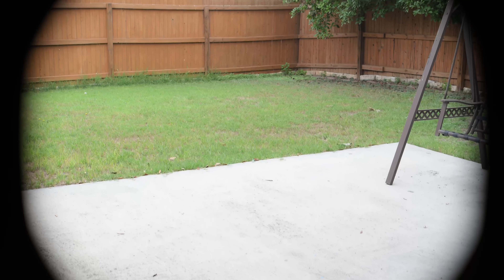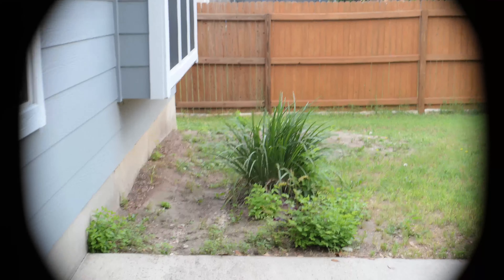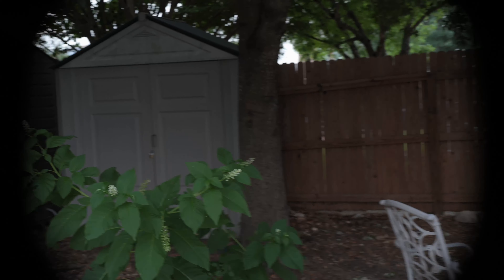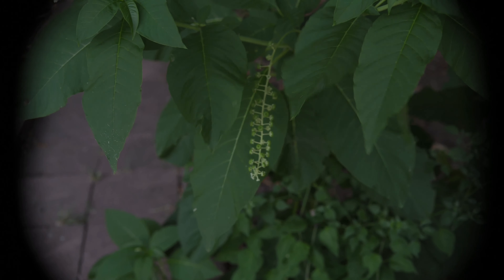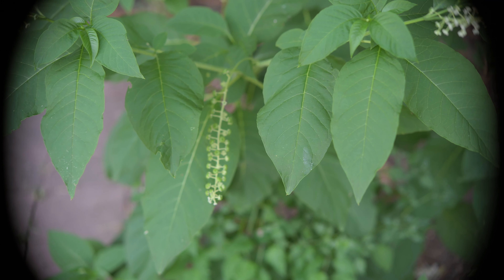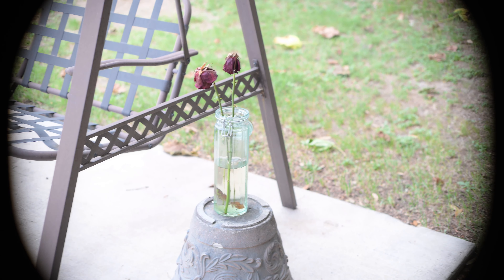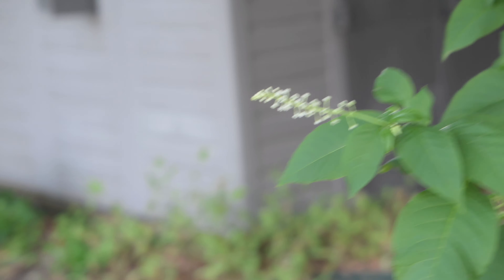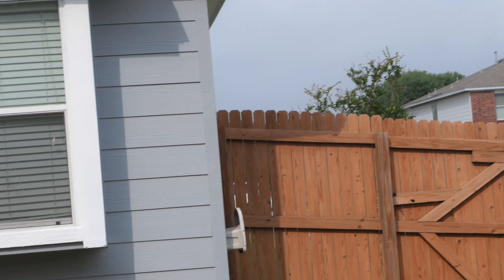Megadap ETZ-21 Pro Review Before the Firmware Update on 2024/05/21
I have an Older version of this adapter.  Basically the difference I see is that the Firmware Update can be upgraded from the SD Card inside the camera instead of a cable connection to the computer by copying the file over to the ETZ Disk.  Cable was the problem because of the contacts on the adapter had to be clipped/attached just right to work.  Review of this adapter with Video and Photos.  Stay Safe and Keep Smiling!  Cheers!